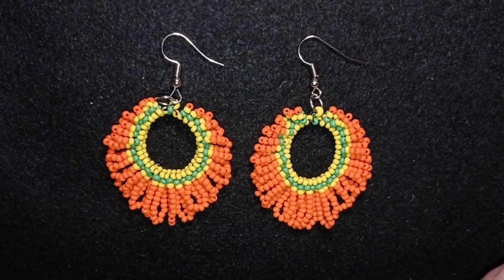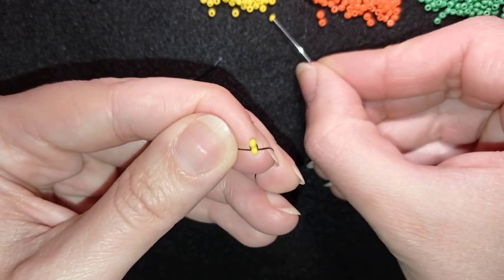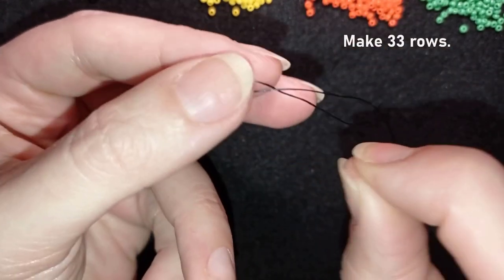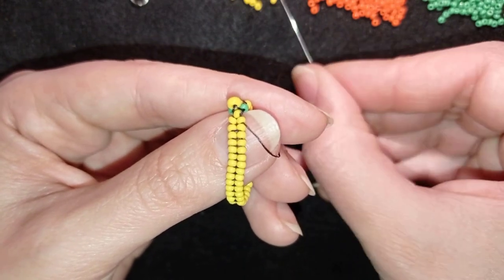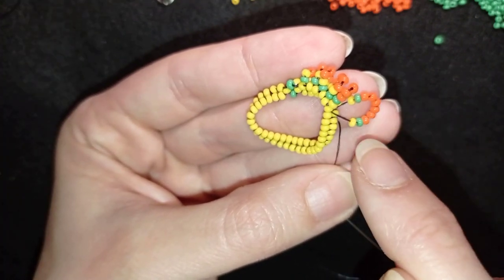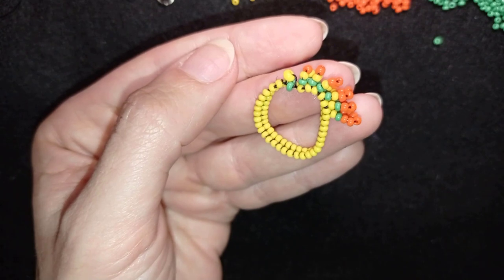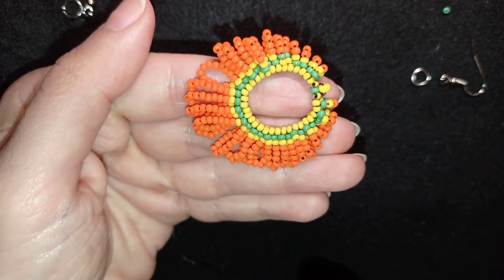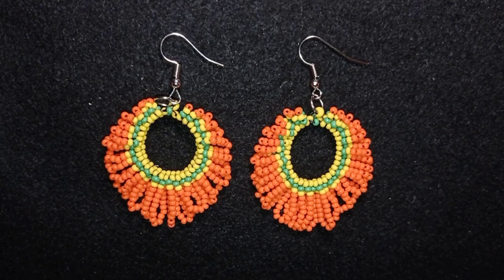Boho Style Seed Beads Earrings - Tutorial || DIY Loop Fringe Beaded Earrings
Easy step-by-step instructions for Boho Style Seed Beads Earrings with loop fringe. How to make beaded boho style earrings?

List of materials:
1) 11/0 or 10/0 seed beads in orange, yellow and green colors
2) 8/0 beads in yellow color - 2 pieces
3) еarring findings + 2 jump rings
4) thread of your choice -  I use Nymo Nylon Thread size D=0.20mm
5) size 10  beading needle
6) scissors
7) flat nose pliers (not obligatory)

VIDEO CHAPTERS
» Intro 0:00
» List of material 1:19
» Step-by-step instructions 1:57
» Final words 19:27